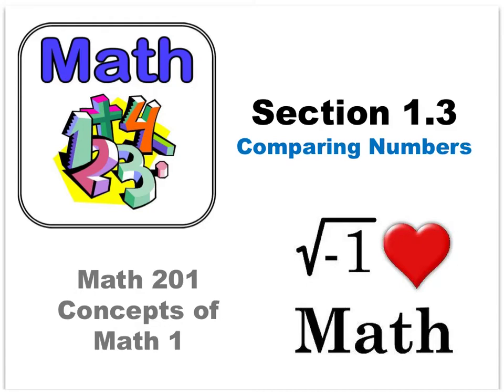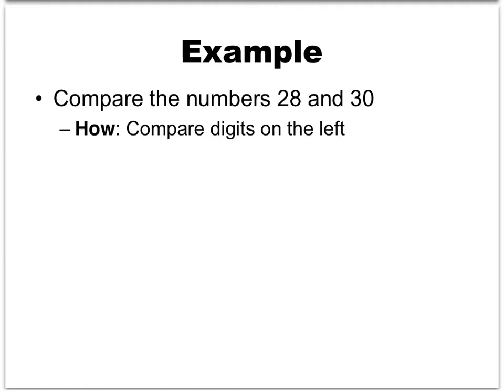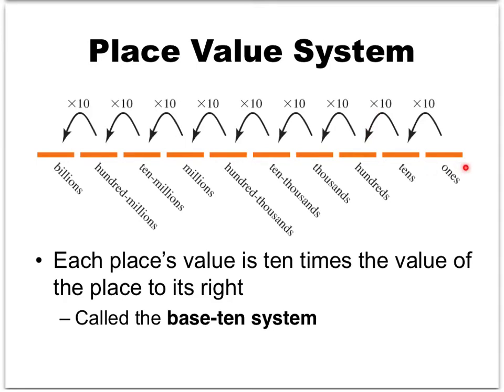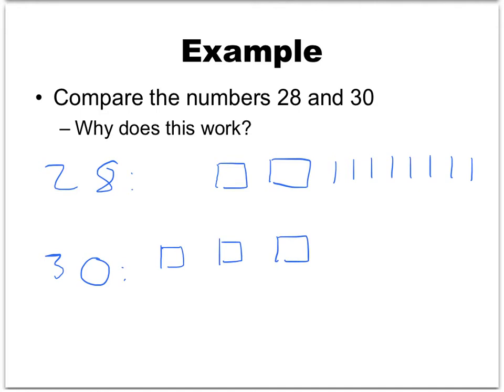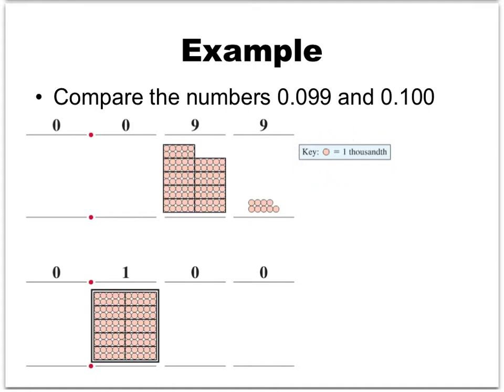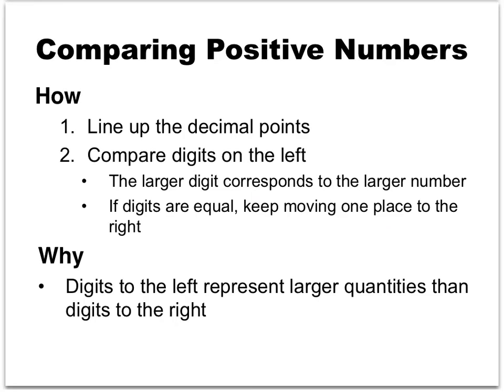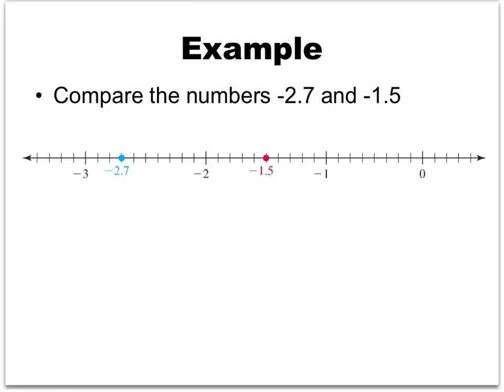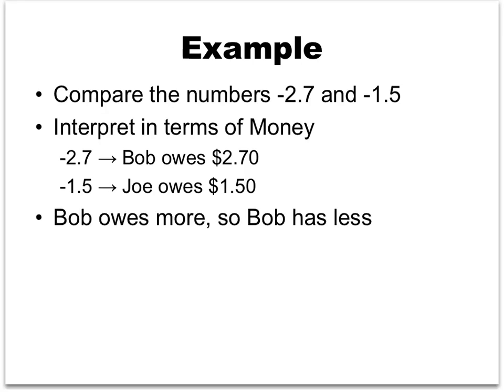Sect 1.3 Math 201